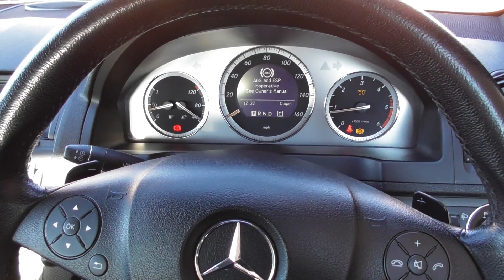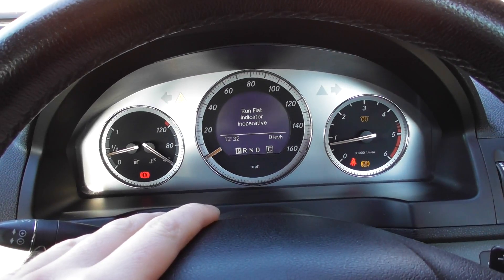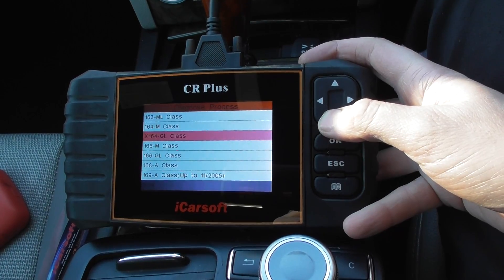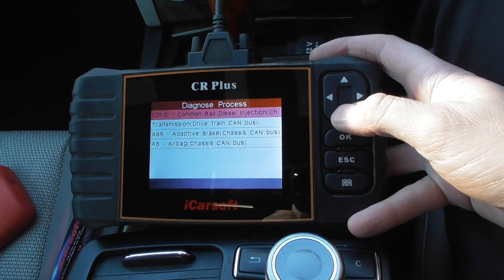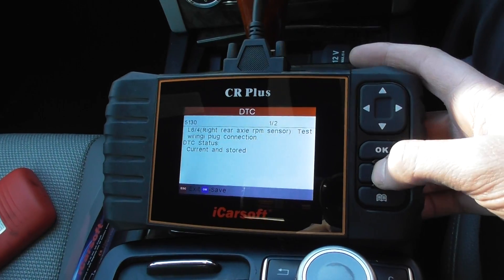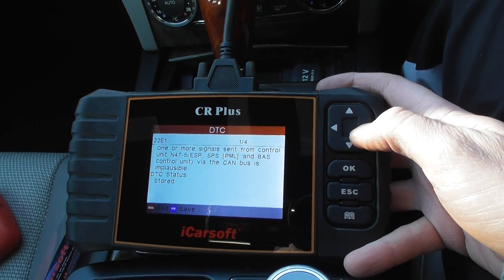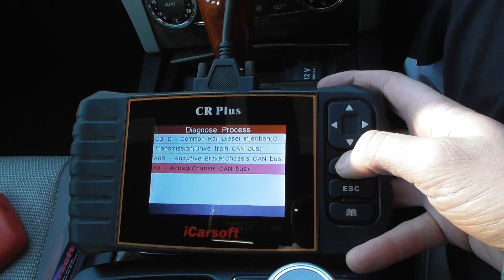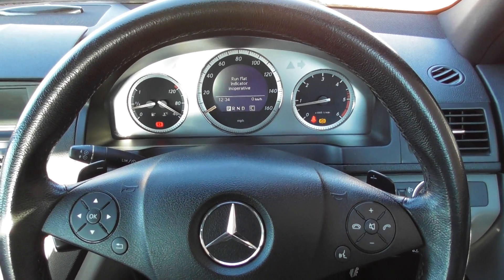CR Plus Mercedes W204 Engine & ABS Fault Diagnose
The iCarsoft CR Plus as show in the video with the C Class is available